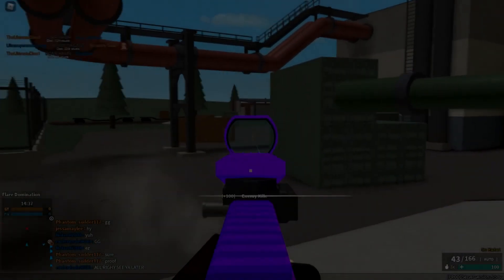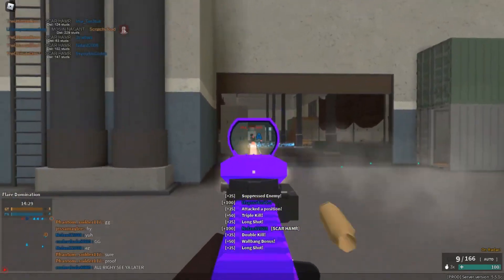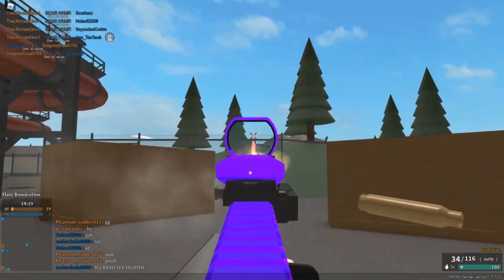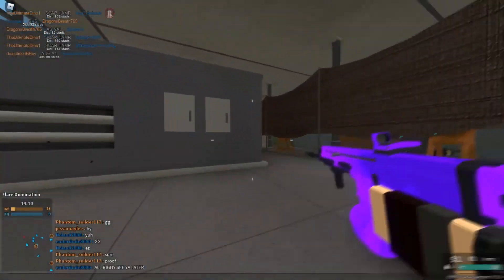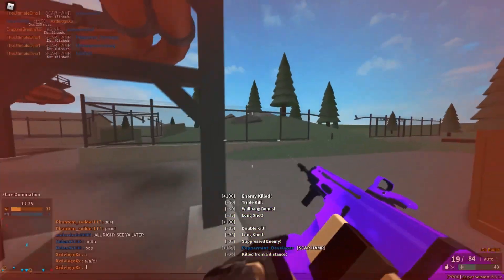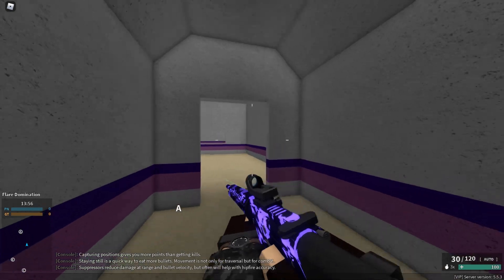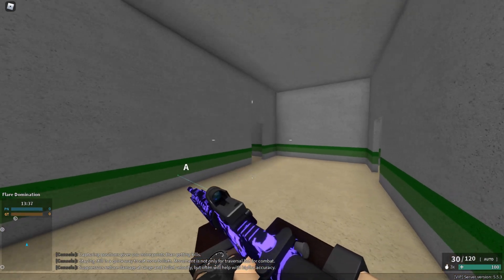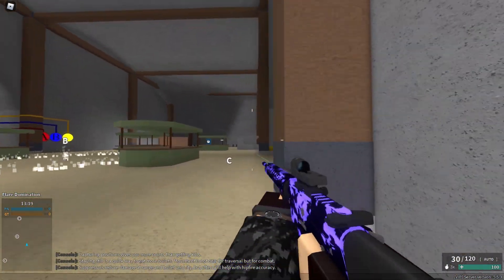How to instantly improve your aim (2022) | Phantom Forces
This video is more meant for inexperienced FPS players